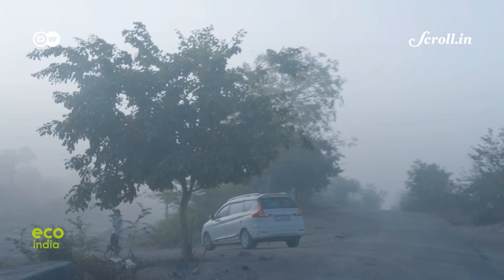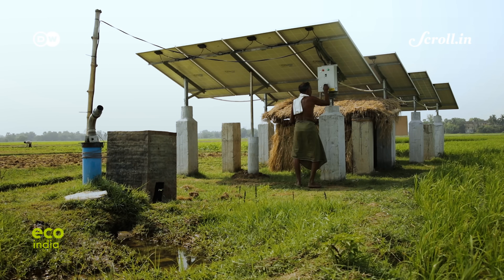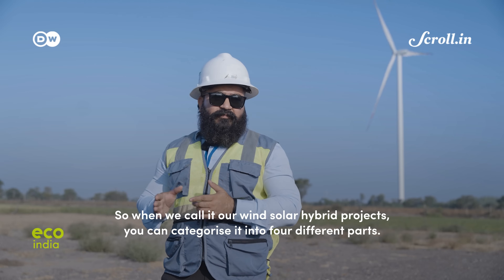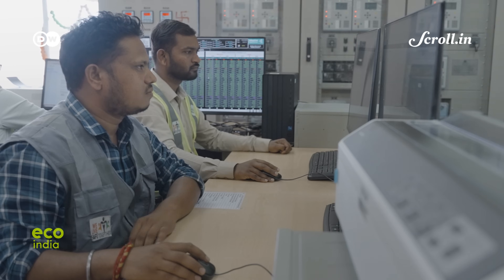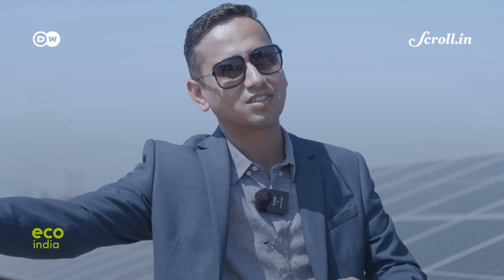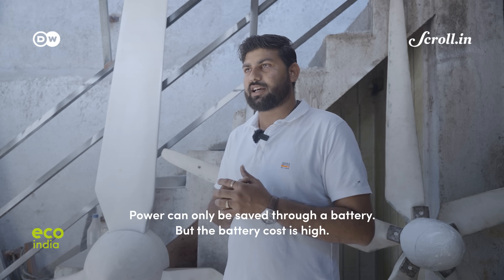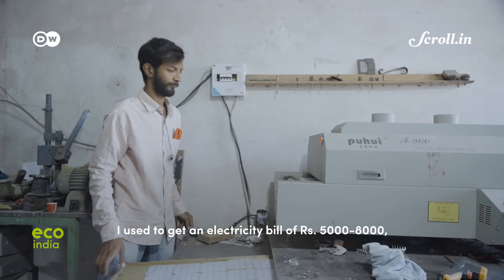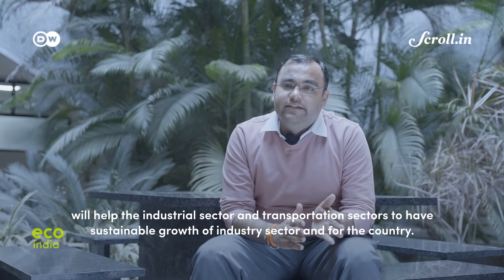Eco India: Can combining wind and solar energy prove to be a game changer for India?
Correction:

At 3:24 minutes, the subtitle erroneously read as  '...polling service station'. The corrected fact is that wind solar hybrid projects can be categorised into 'cooling service stations' where wind and solar power is connected and the power is stepped up from '33kv to 66kv (kilovolt)'.

We regret the inaccuracy and stand corrected.

Every week, Eco India brings you stories that inspire you to build a cleaner, greener and better tomorrow.

Wind-solar hybrid systems offer many advantages over their standalone counterparts. Gujarat in particular is investing in the technology. Could it help India cut fossil fuels? We check out the pros and cons of this emerging technology.

Credits:

Supervising Producer: Nooshin Mowla
Field Producer: Aadya Baoni
Script: Jessica Goel
Video Editor: Sujit Lal
Director of Photography: Chinmay Deshpande
Producer: Ipsita Basu
Voiceover: Chandy Thomas
Executive Producer: Sannuta Raghu